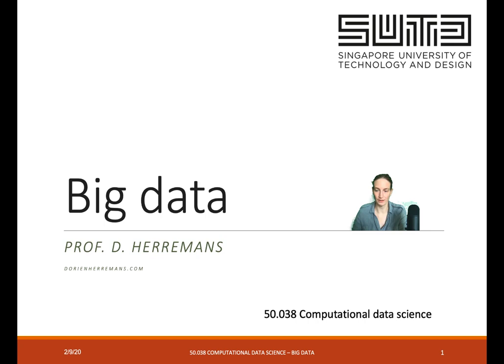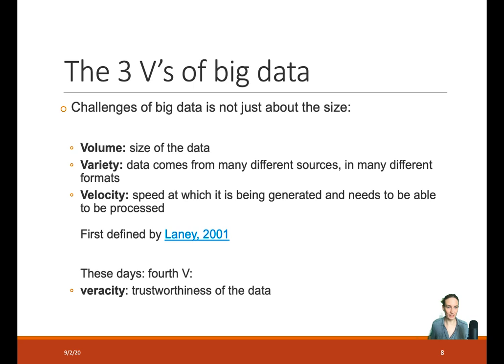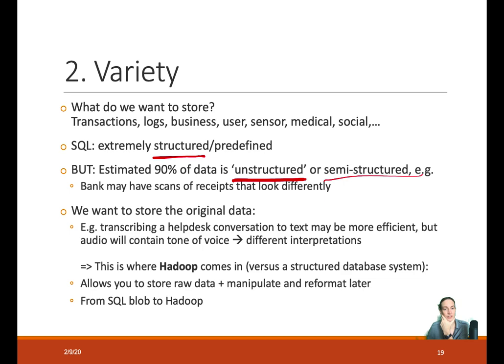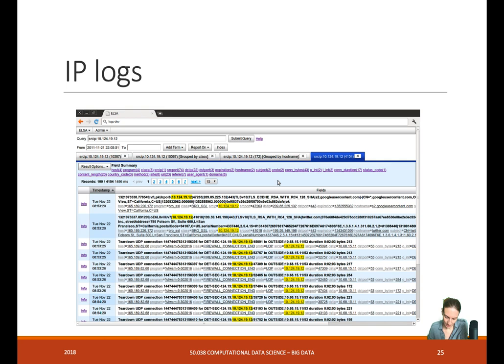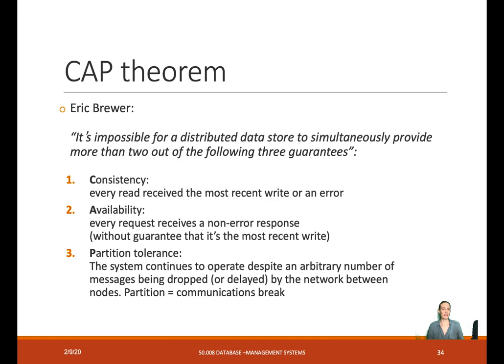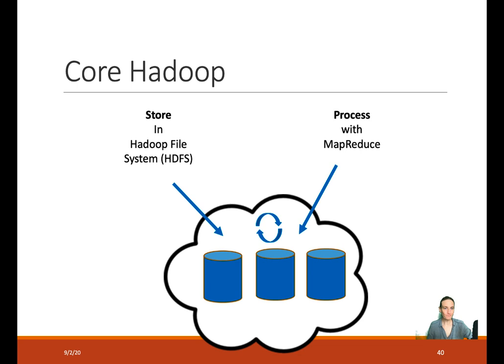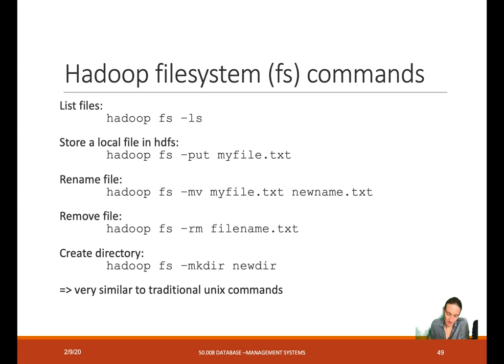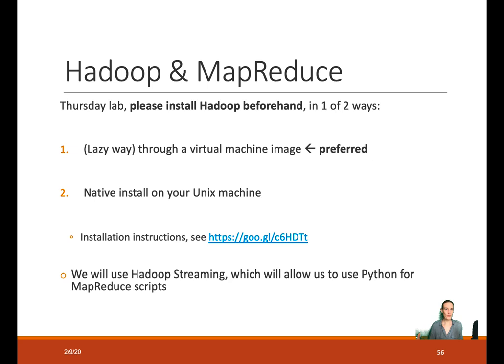Lecture 1b - Hadoop and big data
Prof. Dorien Herremans